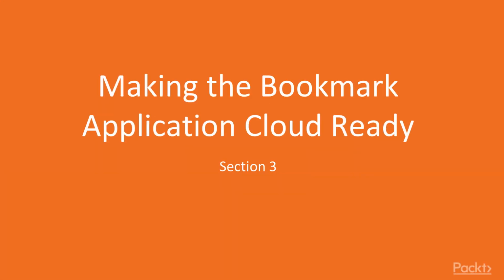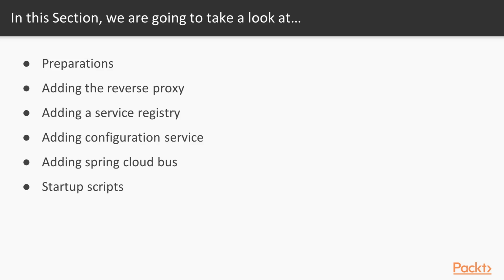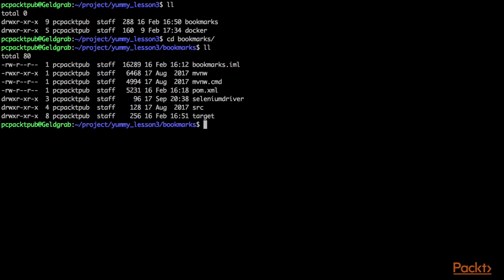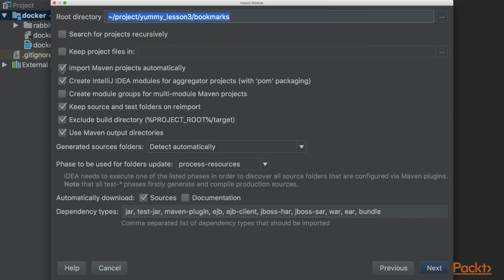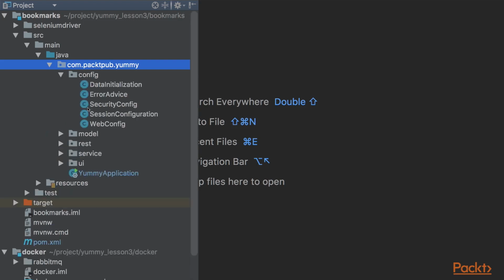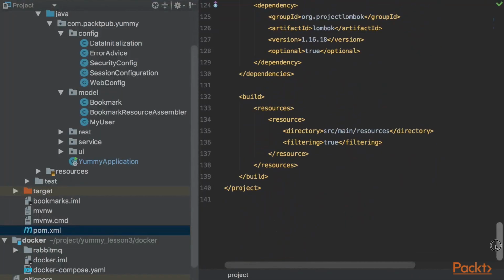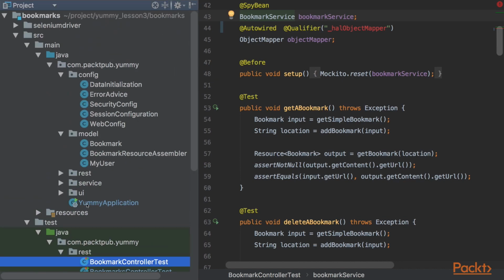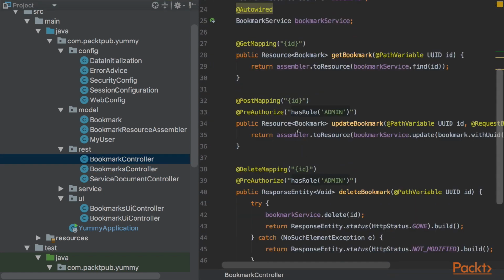Microservices with Spring Cloud: Preparations|packtpub.com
This video tutorial has been taken from Microservices with Spring Cloud. You can learn more and buy the full video course